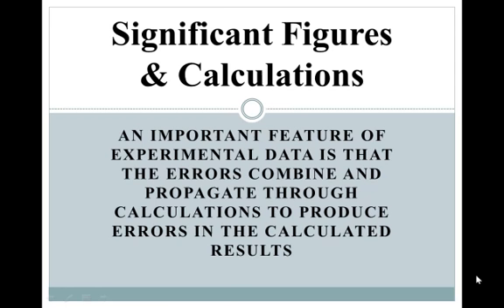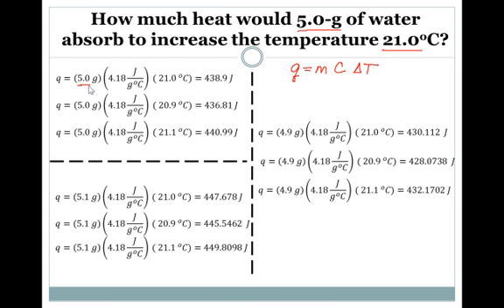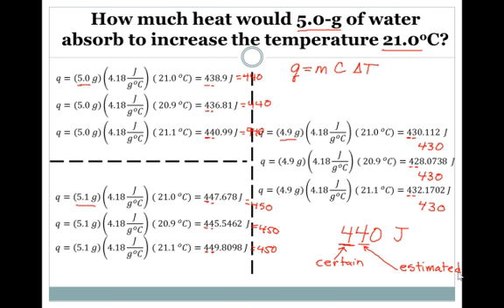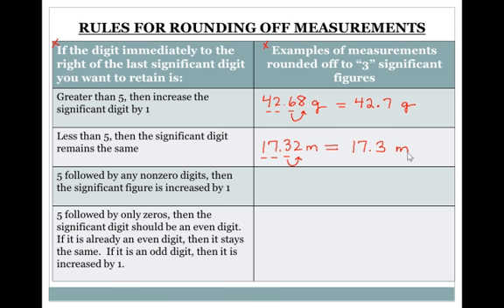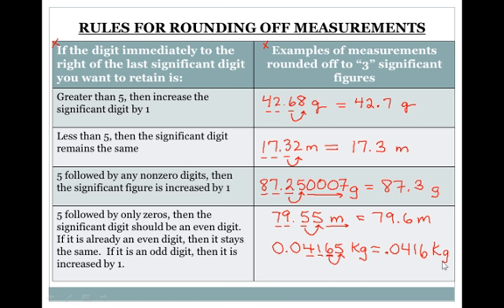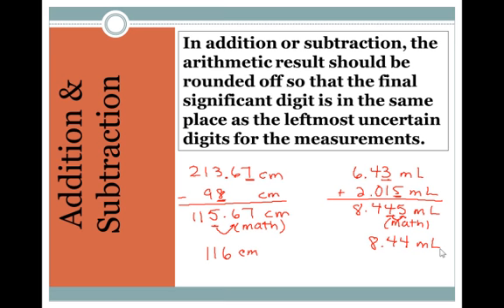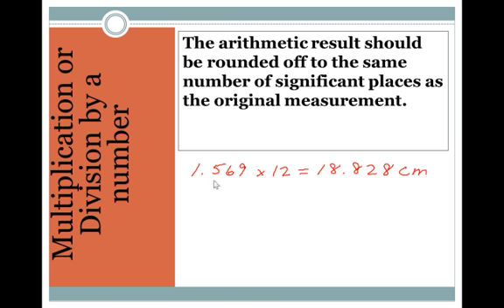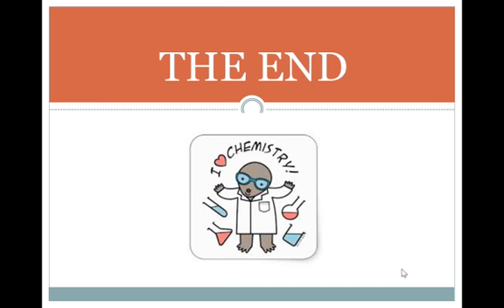Significant Figures in Calculations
This describes the rules for reporting calculated answers when using measurements